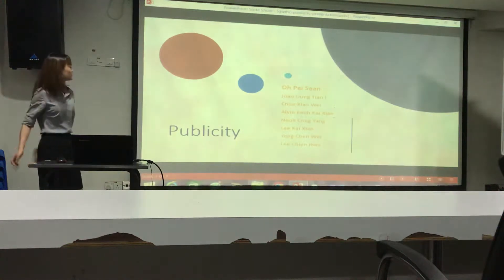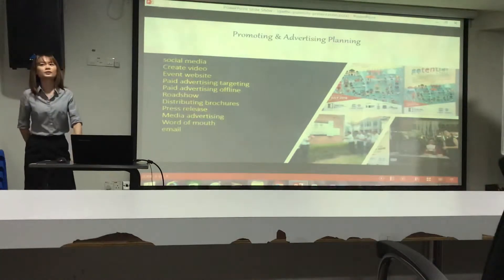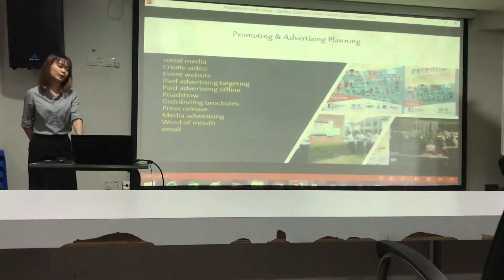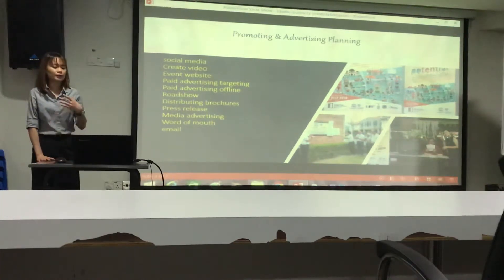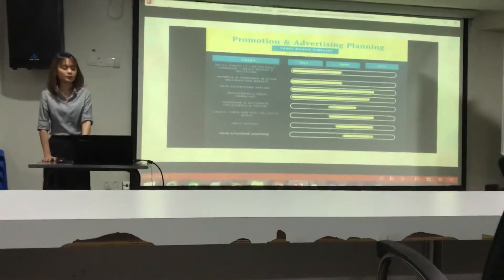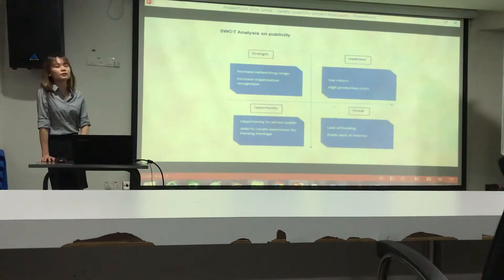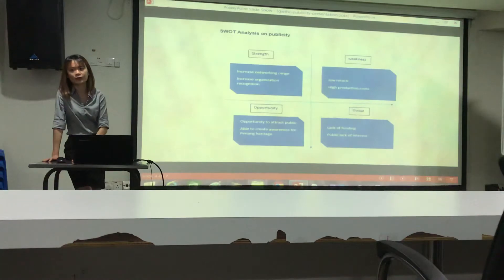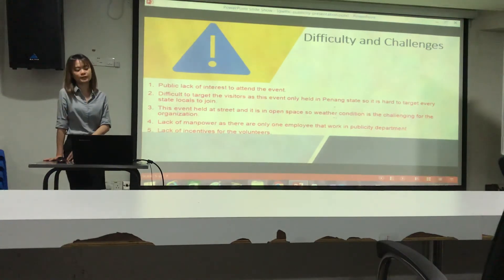Publicity group presentation